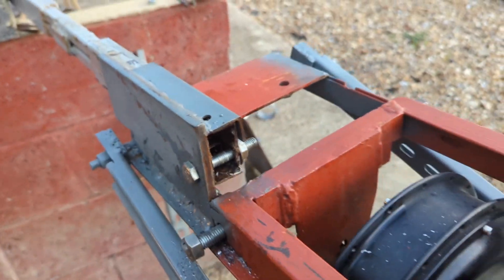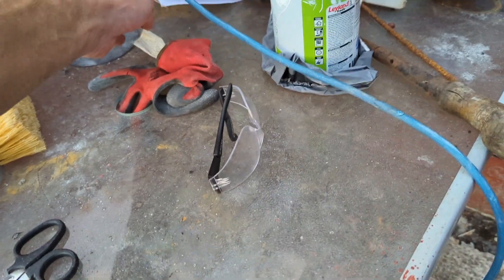New Wind Turbine Project - Getting through the TO DO list - 3 down 3 to go - Only Cosmetics Left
I'm very glad to say that I got three of the most annoying jobs done on the wind turbine.

I got the blades fully painted and then wrapped in carrier bags so that they will not get any fingerprints on them.

I also drilled another set of holes on the front of the drive shaft. so now the blade hub can sit in two separate positions without much hassle at all.

the other job I got done was the hole in the tail boom which now has a bolt through which as you will see in the video tidies that up very nicely.

hopefully the paint will be here tomorrow and I'll crack on with that. see you soon!.